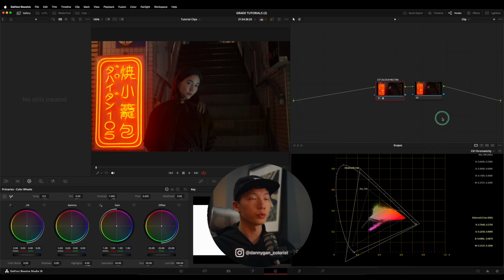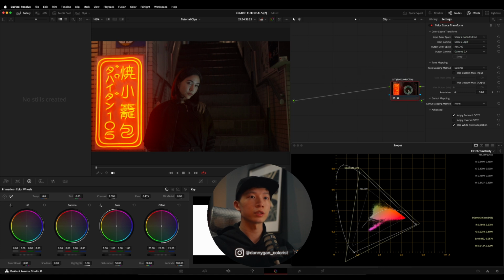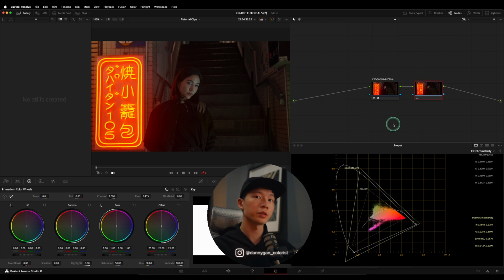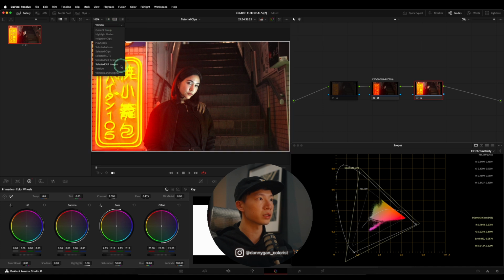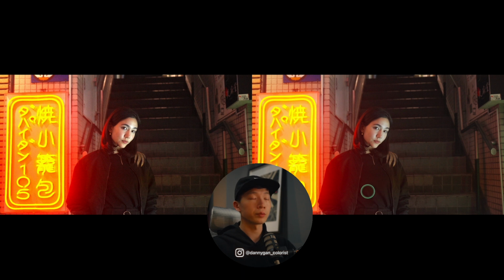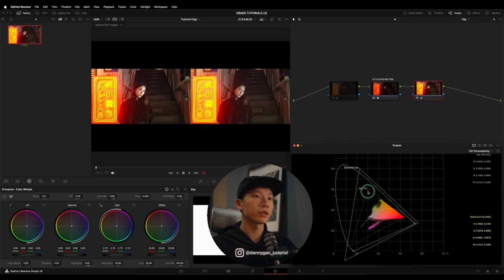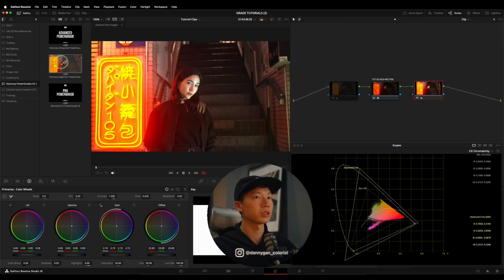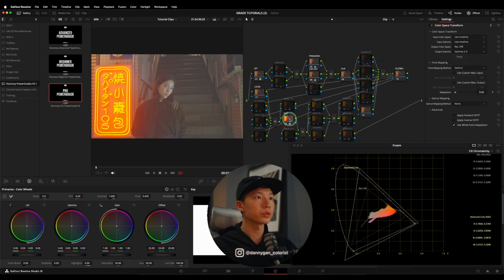Beginners Do This ALL THE TIME | DaVinci Resolve Tutorial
For the algo:
cst
node tree
color grading